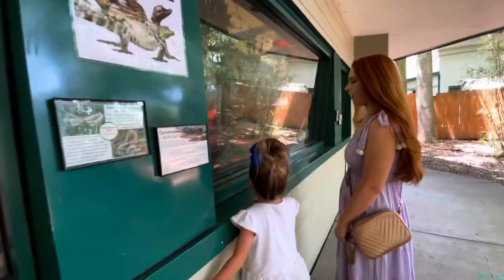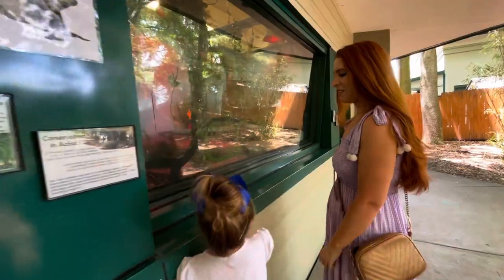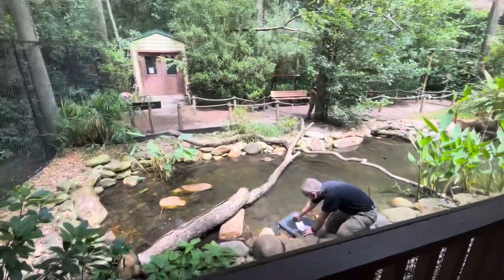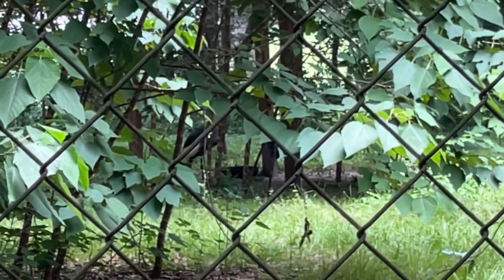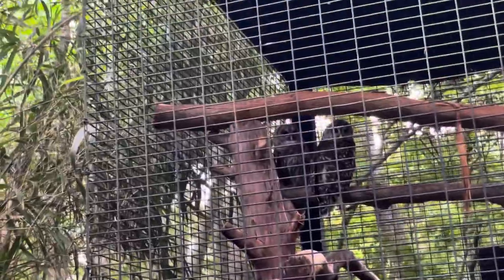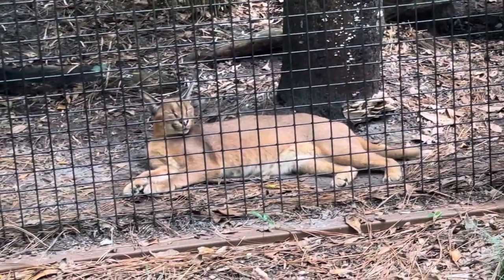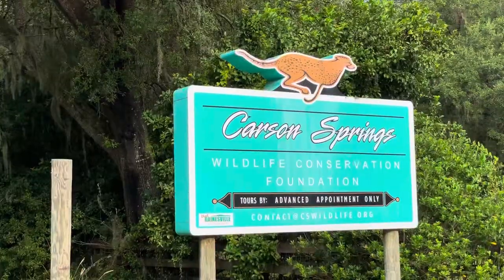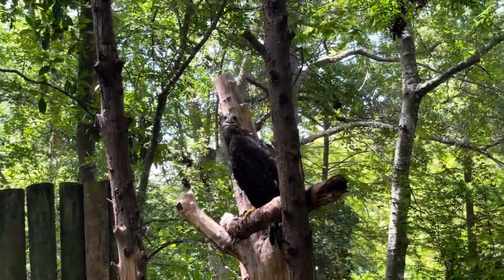The Smallest Zoo in Florida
Santa Fe College Teaching Zoo is a small ten acre zoo located in Gainesville, Florida. It is the only zoo operated by a college in the entire state and is one of the best things to do in Gainesville!

Undercover Tourist-- Huge savings on Orlando theme park tickets, hotels, and car rentals!

Save on gas and other errands with this app!

Join Acorns today and begin saving for your next trip! When you start investing with Acorns today, get $5 when you use my invite link: D4HNVA

Get the Disney® Visa® Card. You can earn up to a $300 Statement Credit after qualifying purchases. Learn more.

OUR EQUIPMENT:
Microphones: Shure MOTIV MV88 stereo microphone for iPhone
Gimbal: DJI OM4 Smartphone Stabilizer
iPhone 12 &12 Pro Max